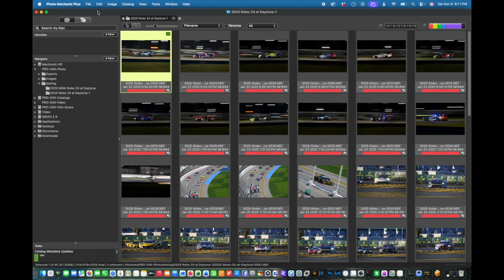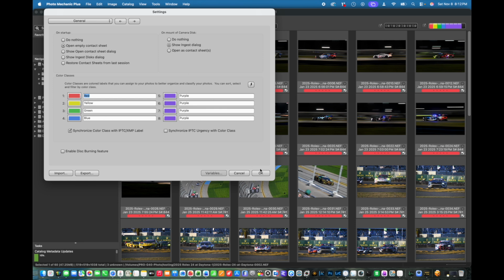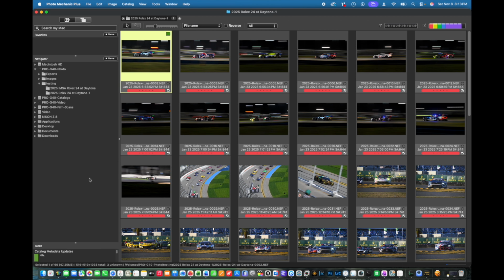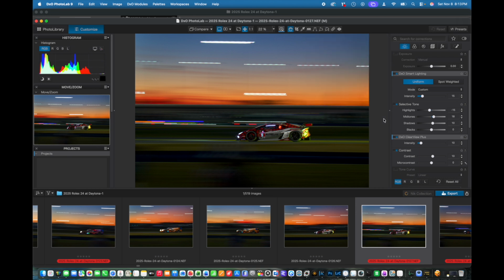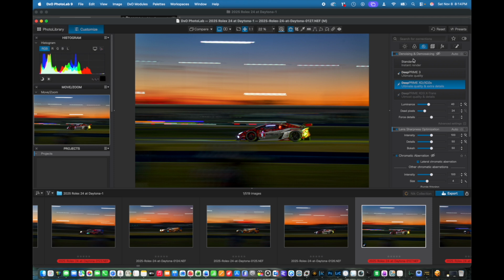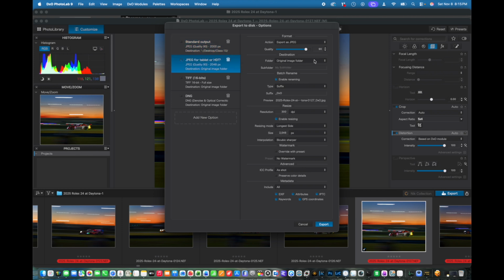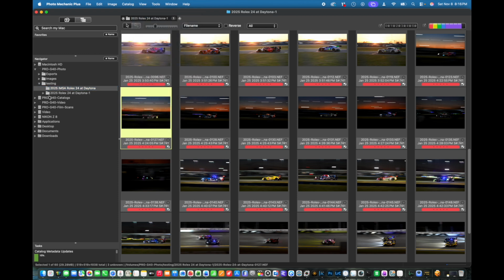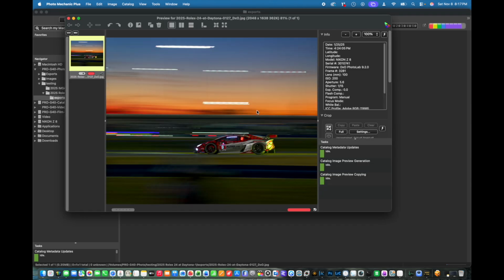Seamless Integration: Photo Mechanic with Lightroom, DxO PhotoLab & More for Pro Workflows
Elevate your photography editing game by integrating Photo Mechanic—the king of fast ingesting and culling—with powerful image editors like Adobe Lightroom, DxO PhotoLab, Photoshop, and Capture One. In this comprehensive tutorial, we show you how to create a smooth workflow that combines Photo Mechanic's speed for metadata, selection, and organization with the advanced editing capabilities of these tools. Perfect for professional photographers juggling large shoots, learn to transfer culled images, sync metadata via XMP sidecars, and round-trip edits without losing data. No more workflow bottlenecks!